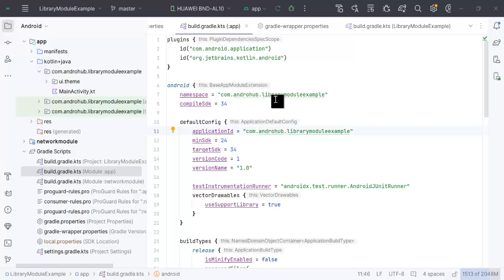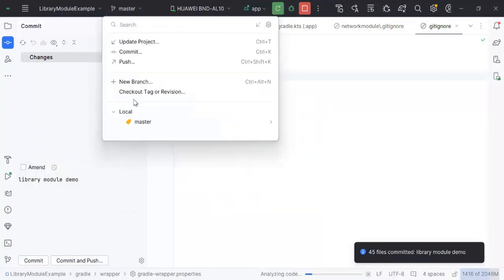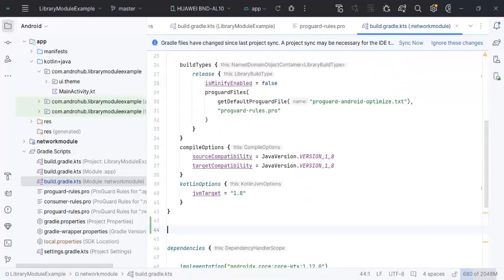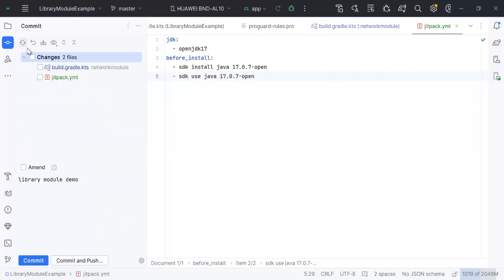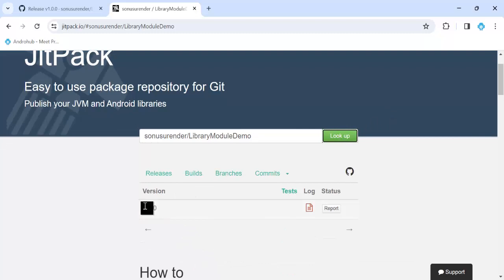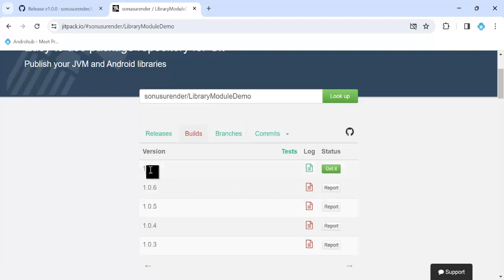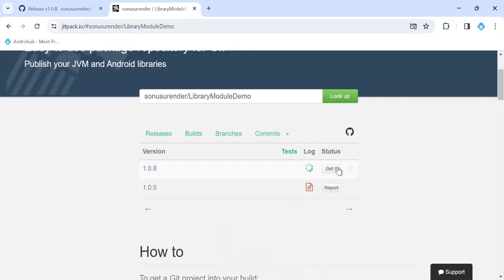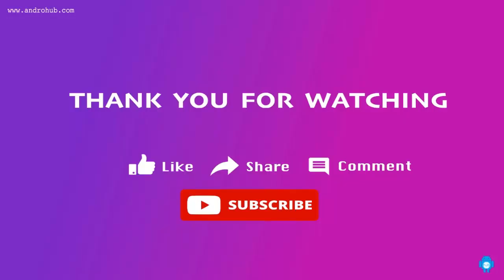Publish an Android Library - A Beginner's Guide | Git | Github | Jitpack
Learn the following things:
1. Push code to the GitHub repository.
2. Creating git tags.
3. Creating GitHub release.
4. Publishing the library
5. Using published library